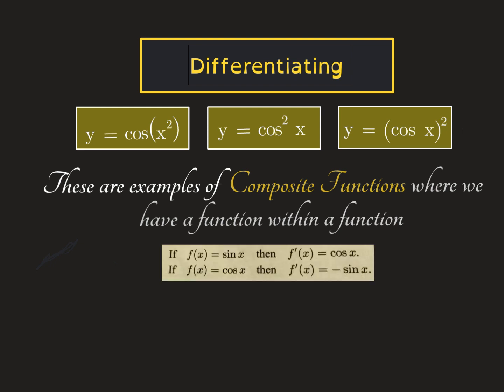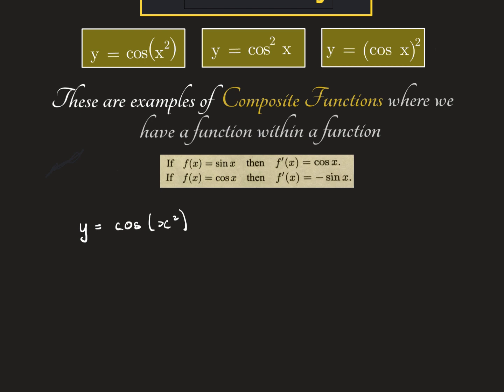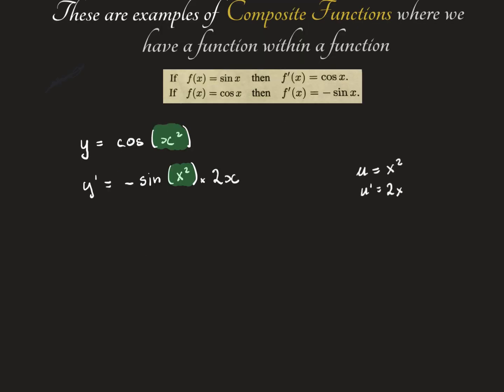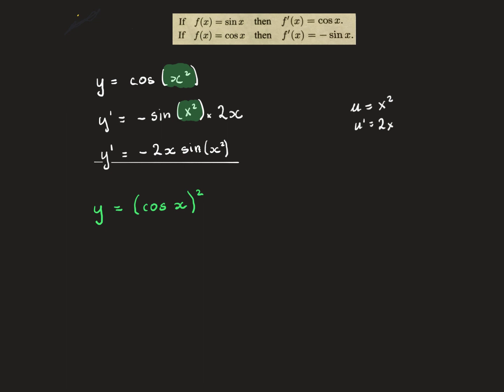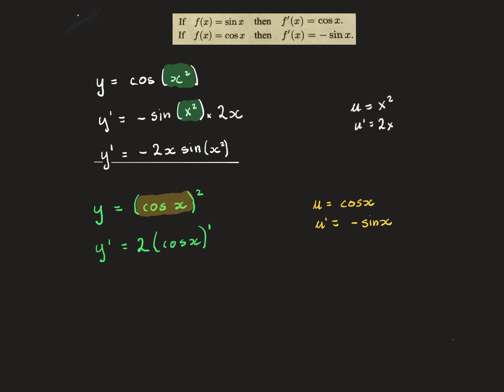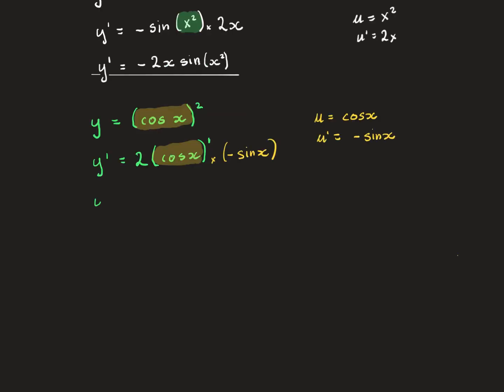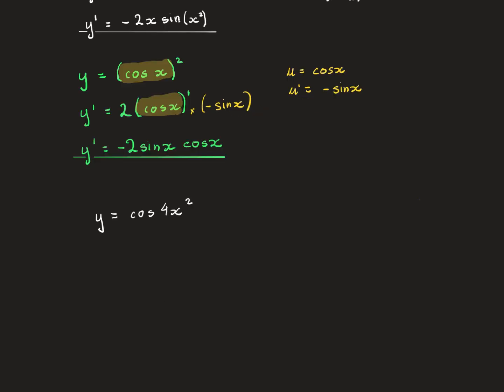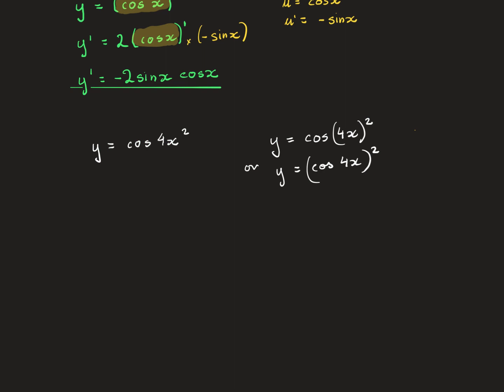Maths Methods 12 - 2H. Differentiating Trigonometric functions - Excel at School